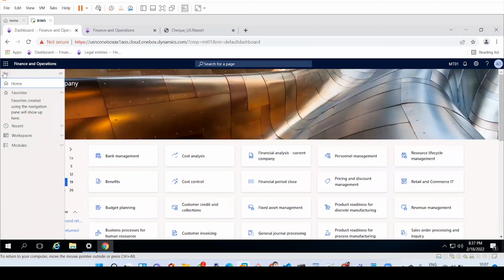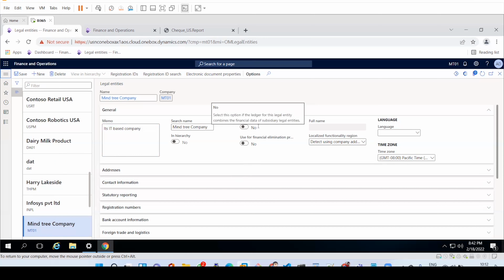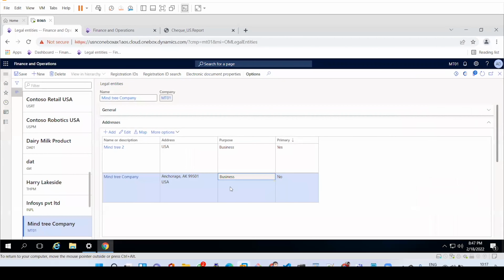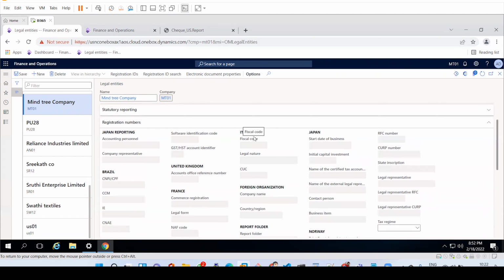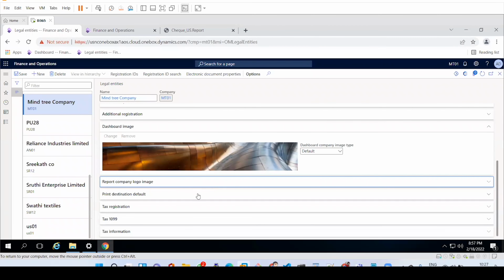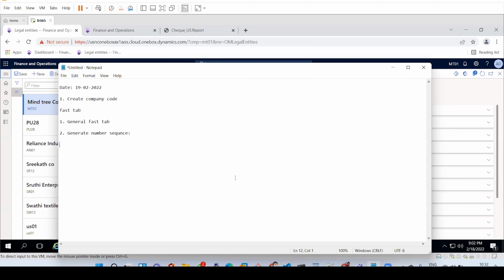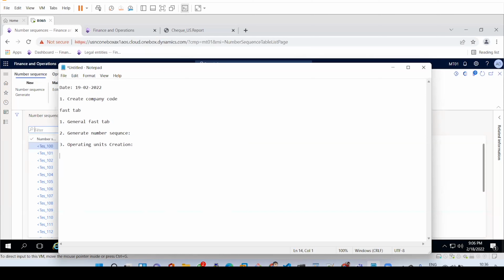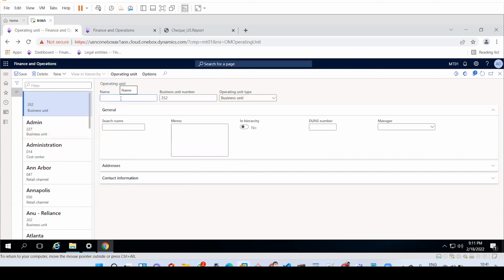Legal entity creation in D365 & Number sequence in D365 F&O